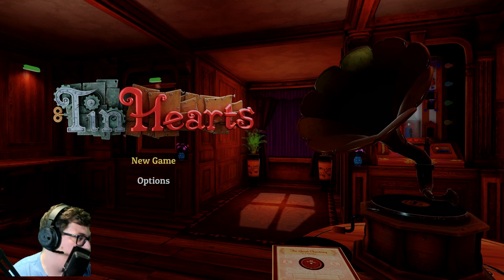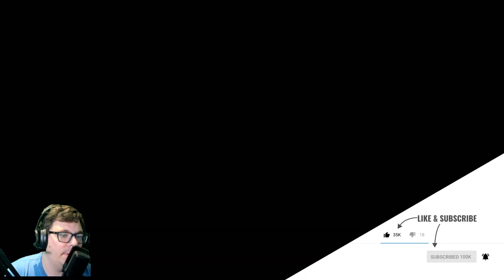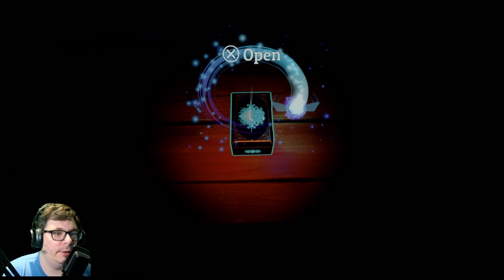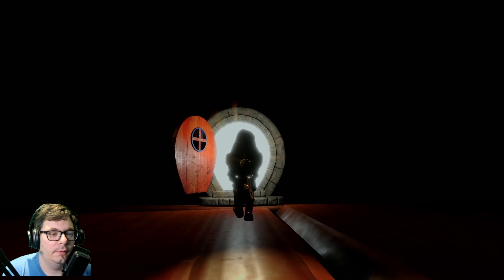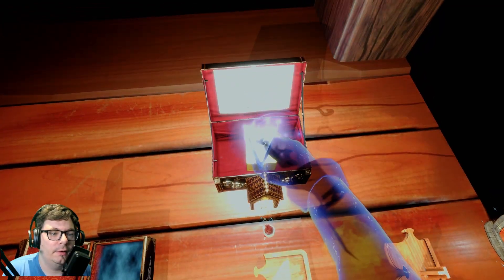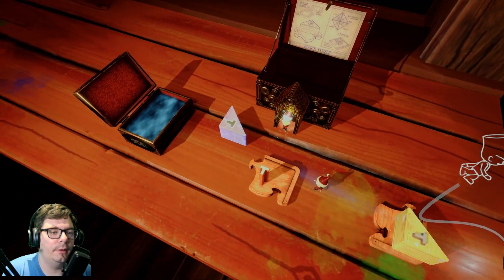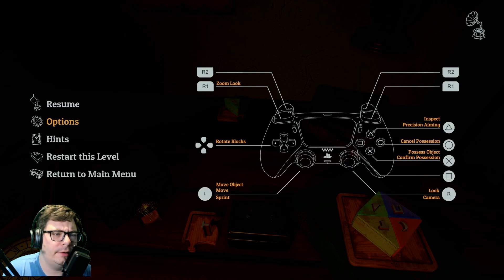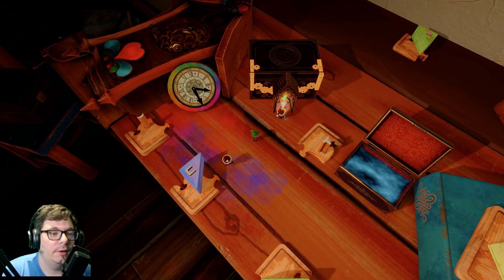Tin Hearts Gameplay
Today I try Tin Hearts.

0:00 Intro
0:41 Prologue
2:49 Level 1
4:54 Level 2
7:18 Level 3
11:20 Level 4
14:38 Level 5
20:00 Level 7